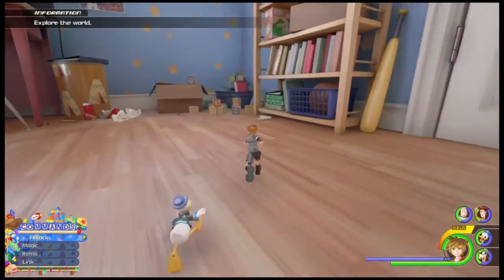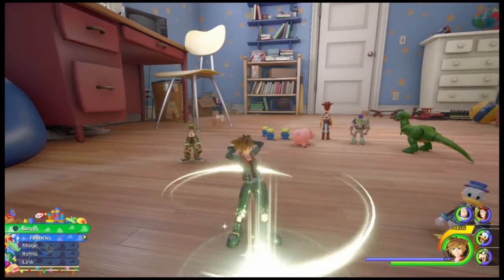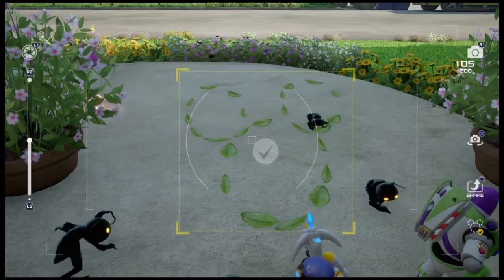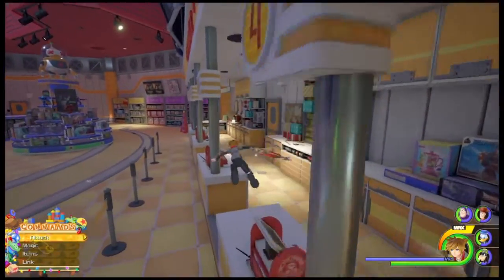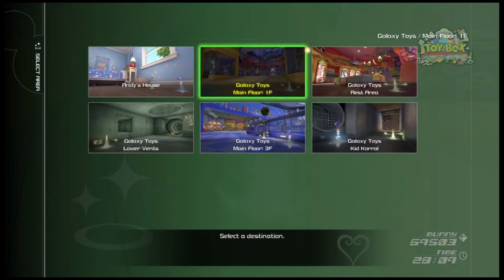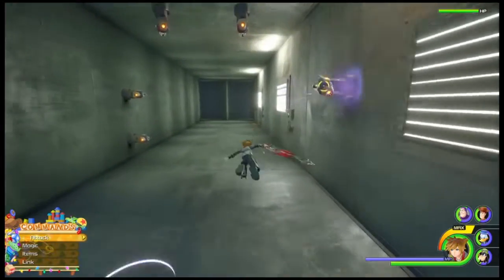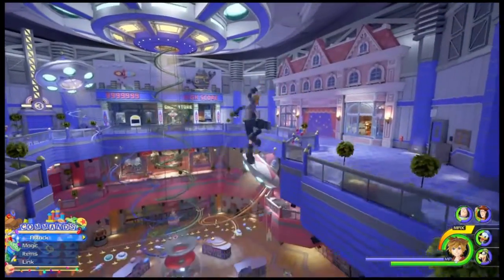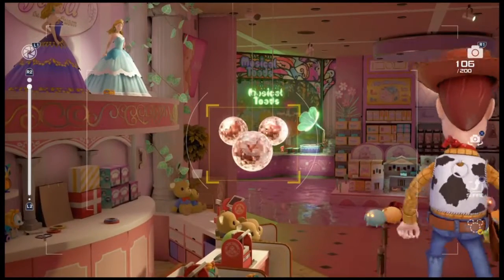Kingdom Hearts 3 - Lucky Emblems - Toy Box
A guide to finding all the Lucky Emblems in the Toy Story world in Kingdom Hearts 3

Intro - 00:00
Emblem 1 - 00:37
Emblem 2 - 00:47
Emblem 3 - 01:01
Emblem 4 - 01:18
Emblem 5 - 01:40
Emblem 6 - 02:02
Emblem 7 - 02:29
Emblem 8 - 02:50
Emblem 9 - 03:23
Emblem 10 - 03:39
Emblem 11 - 03:58